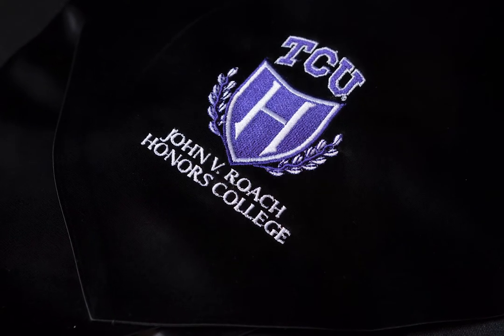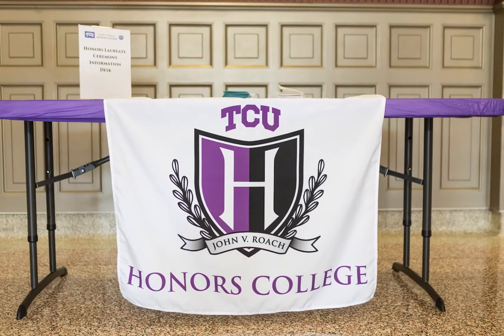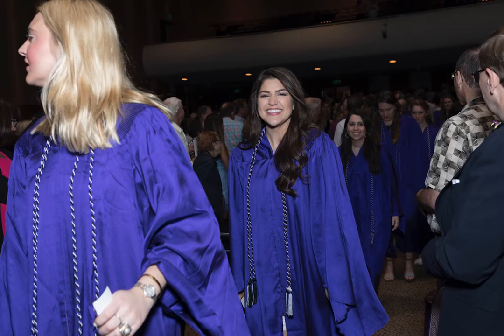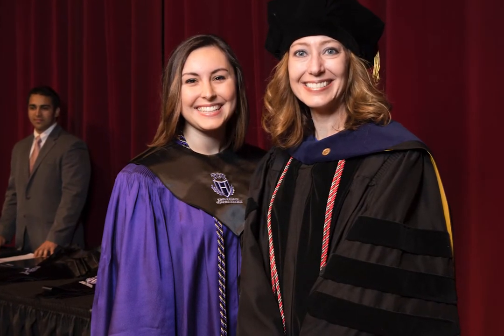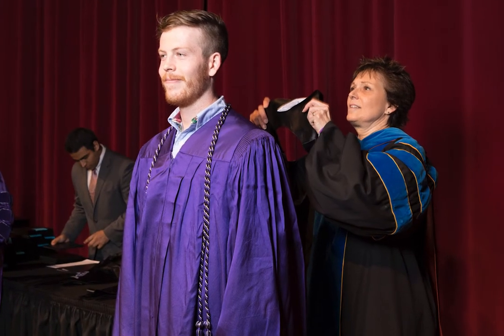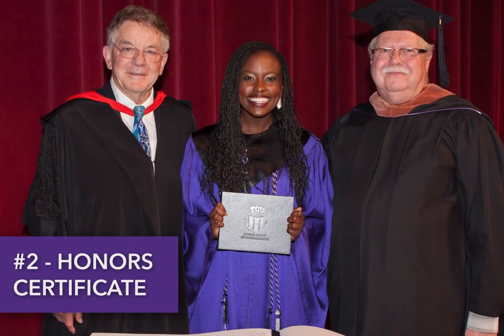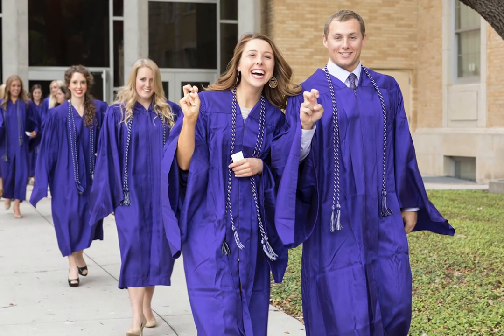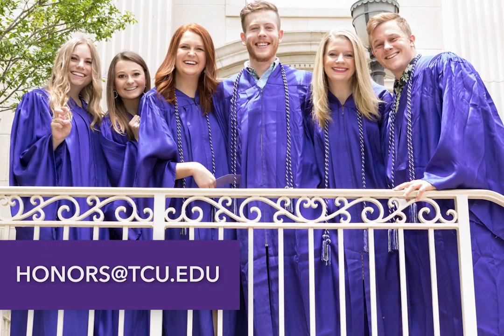Honors Student Laureate How-To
If you're a student participating in the Honors Laureate ceremony, here's what you need to know.